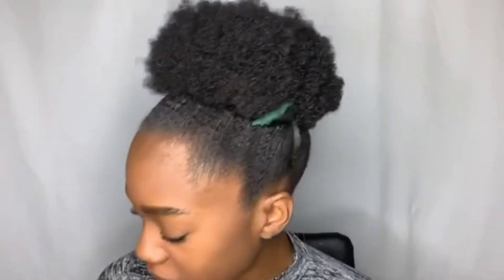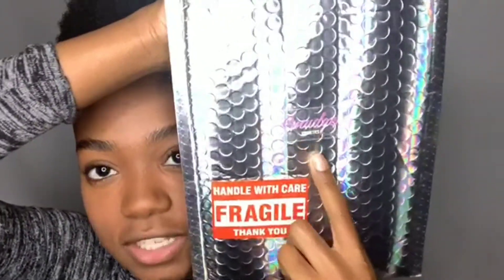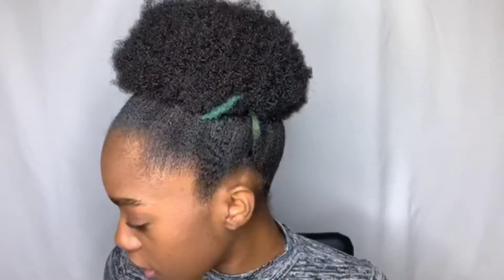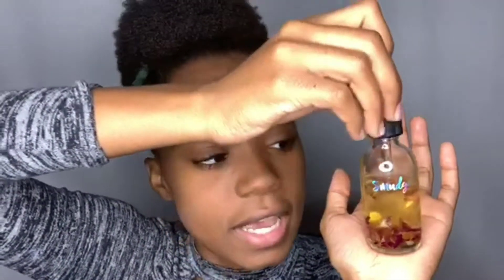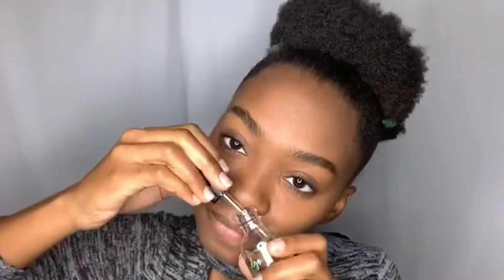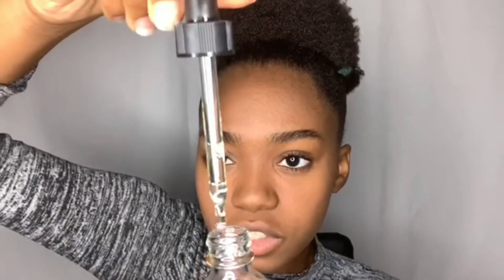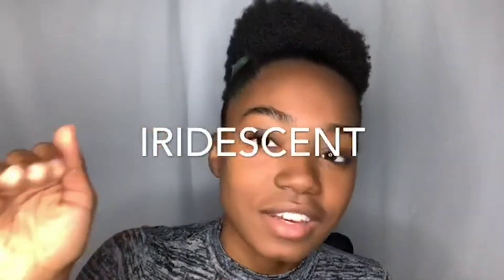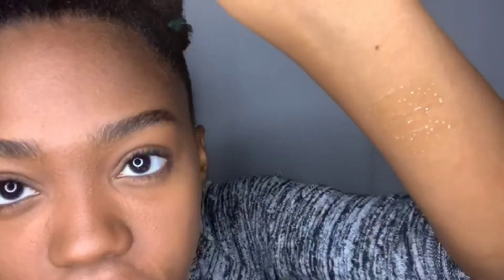Smudge Cosmetics Review!!!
I hope you all enjoyed this video.  K. Nicole's info is down below !

Songs: Tonio Armani - You Mean The World To Me
Lil Mama - Lip Gloss